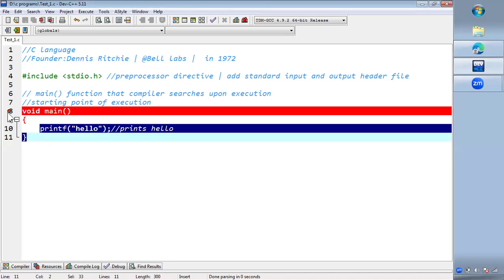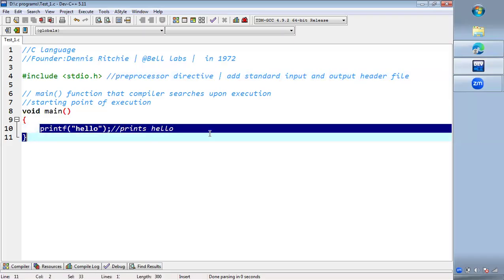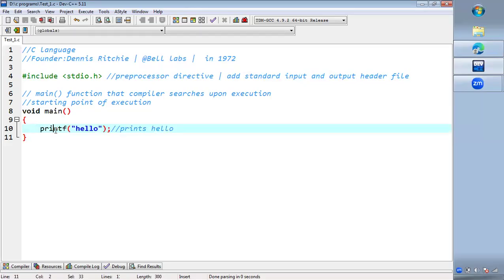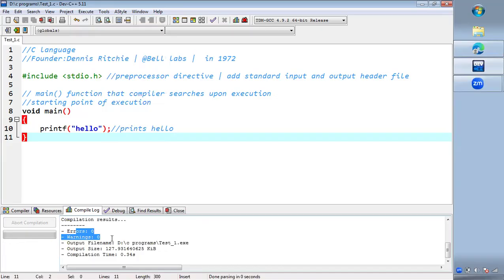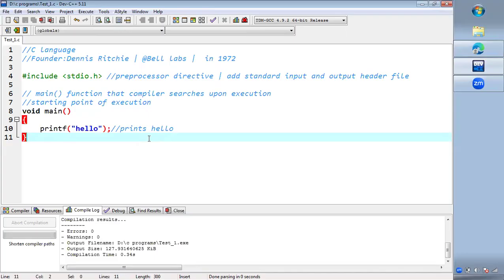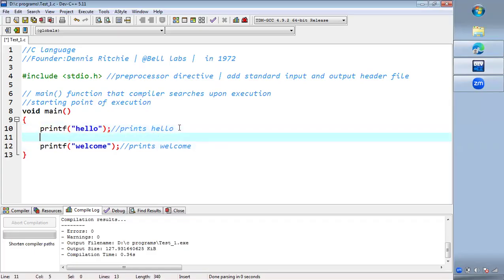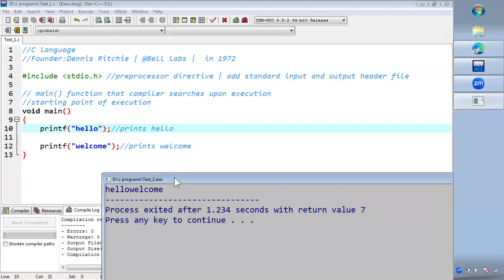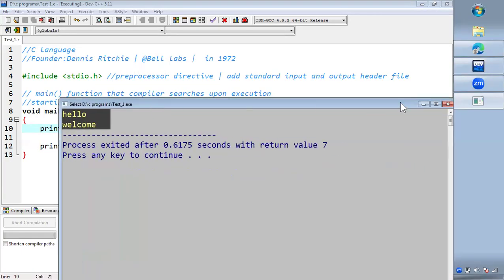C program & multiple times printf() | C_video_2 | C with DSA Series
Courses @LowFees
TRAINER        HARSHIKA JAISWAL (12+ years experienced)
COURSES OFFERED:
c , cplusplus
java , dotnet
php , python
html , css , javascript
oracle , sqlserver
datastructures